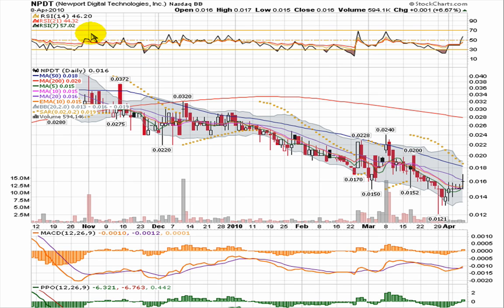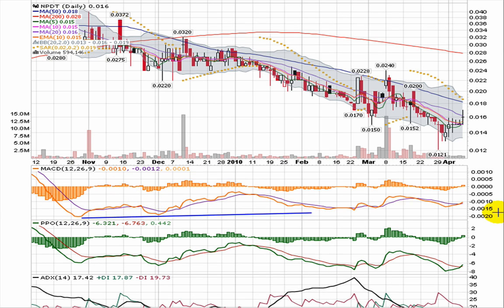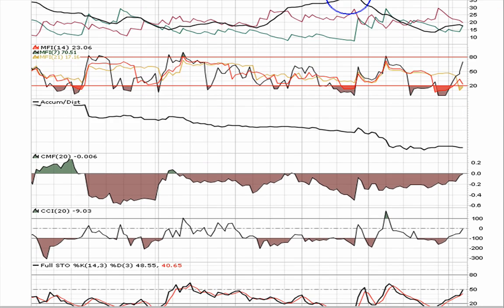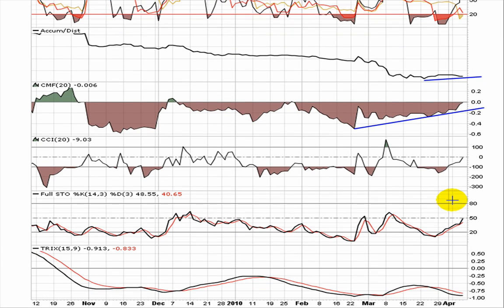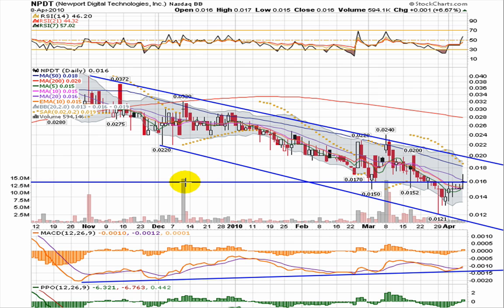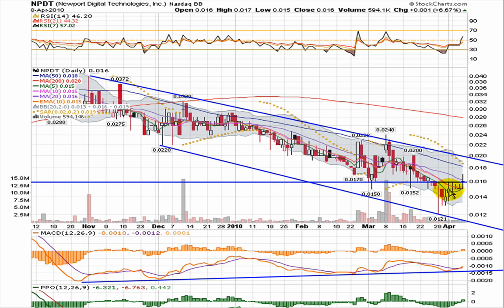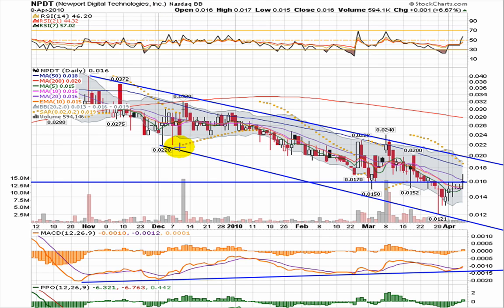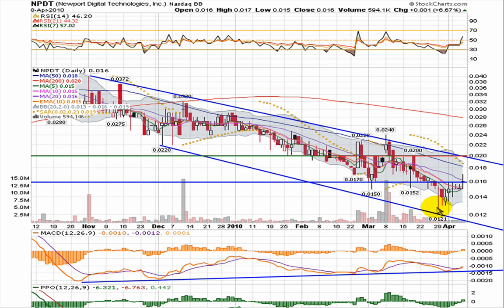QualityStocks Video Chart NPDT 4/9/10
Todays video takes another look at NPDT.  It is time to start looking at Newport as a longer term trade as the chart appears to have possibly found a bottom.